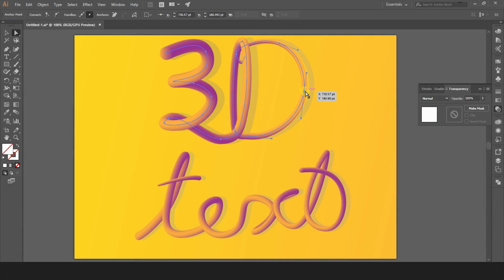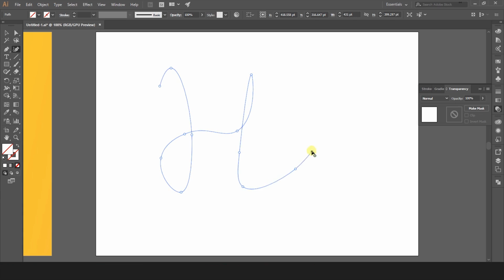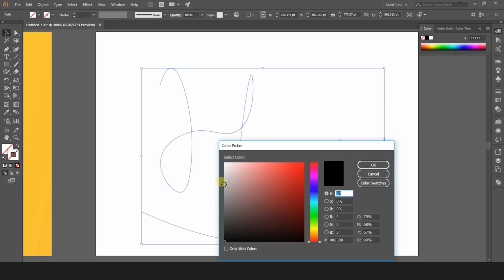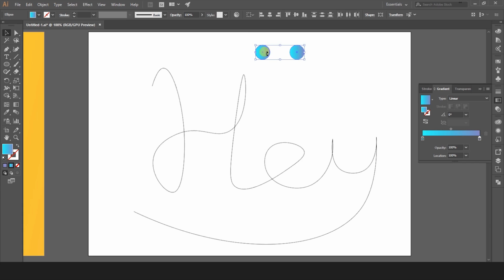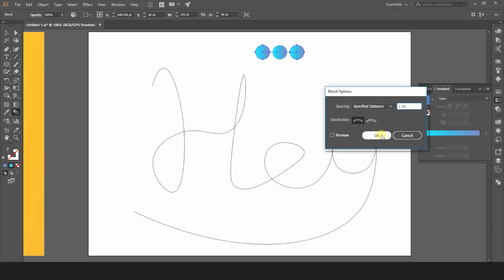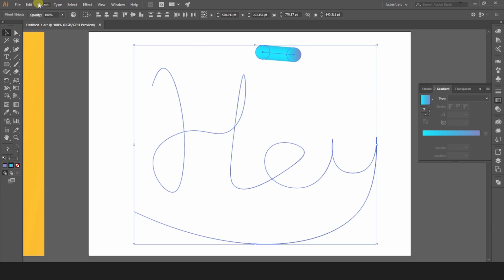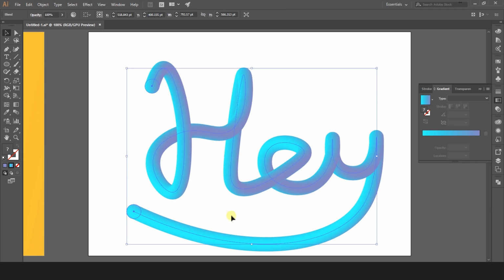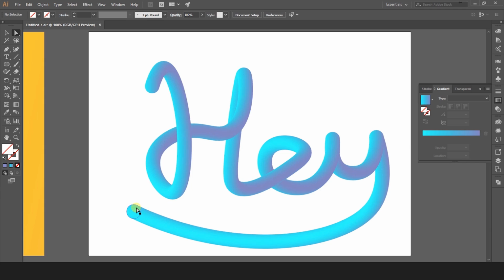How to make '3D splines' in Adobe Illustrator: Tutorial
MOTION DESIGN COURSES you should definitely check out, that helped me learn motion graphics: